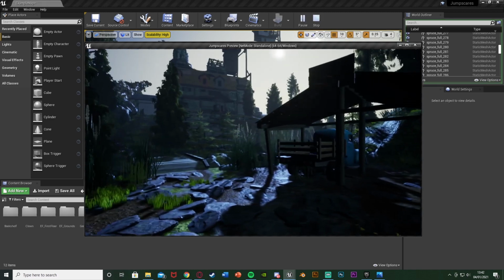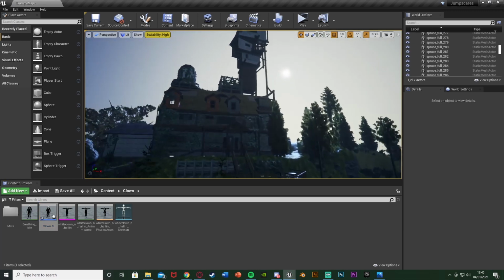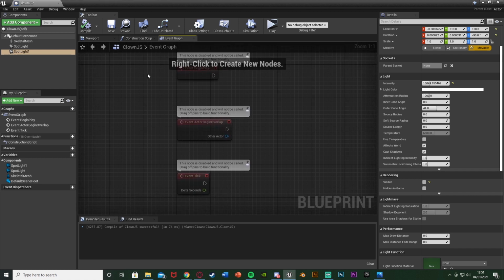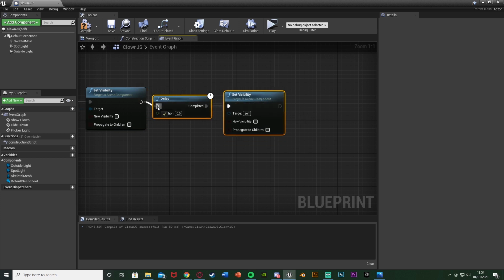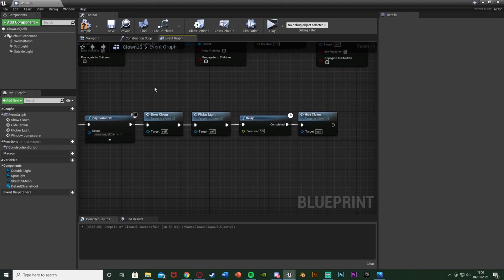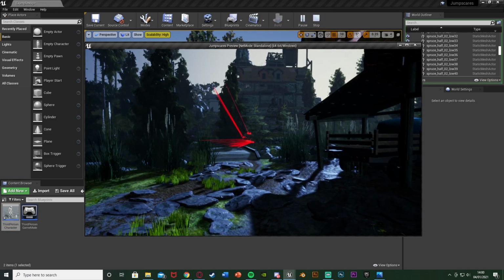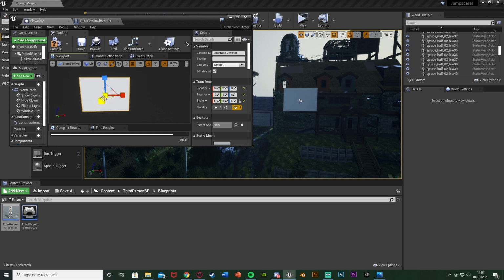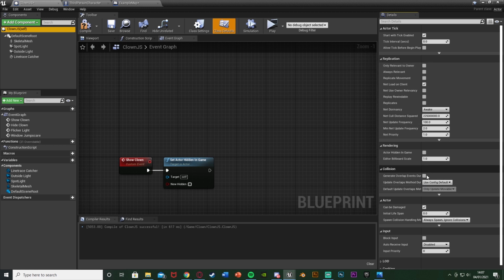Ghost Spawns In Window When Looked At | Jumpscare - Unreal Engine 4 Tutorial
Hey guys, in today's video, I'm going to be showing you how to create a jumpscare in which the player looks at a window, and a ghost will then spawn at that window. This includes SFX, flickering light, appearing and disappearing ghosts and is fully customisable.

00:00 - Intro
17:00 - Overview
01:11 - Tutorial
19:22 - Final Overview
19:44 - Outro